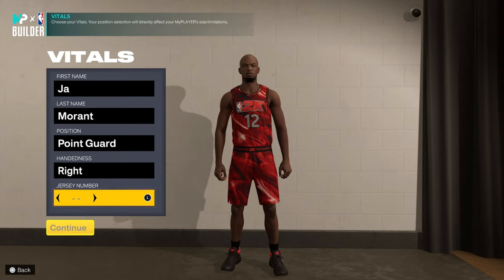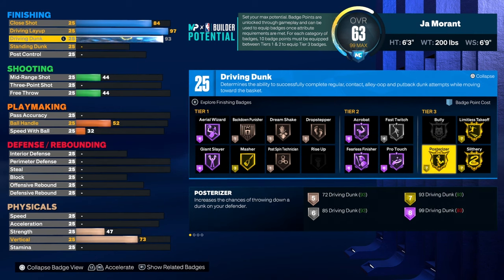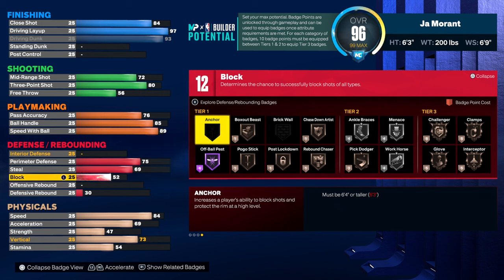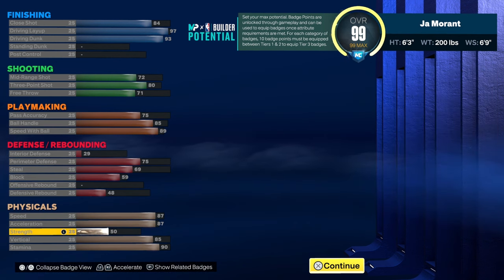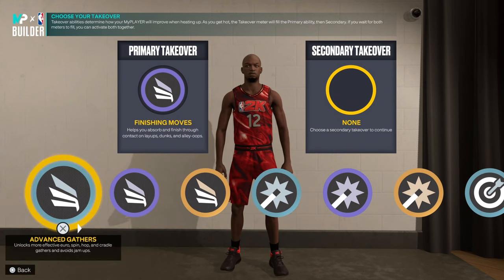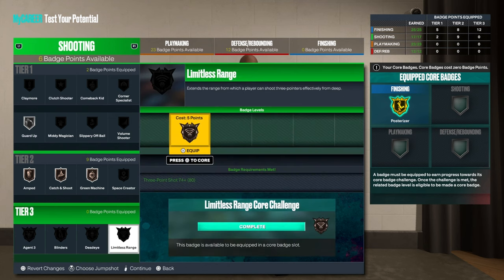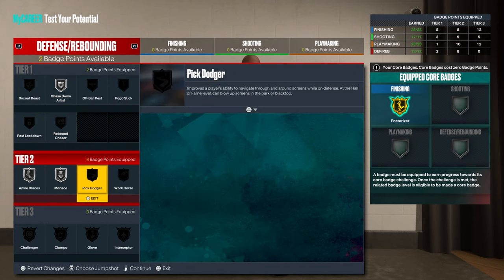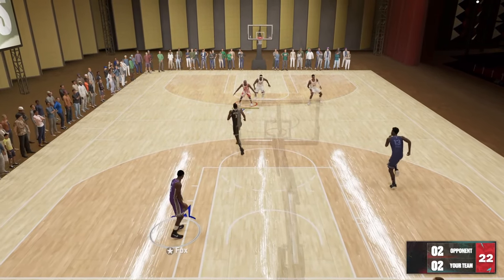HOW TO CREATE JA MORANT IN 2K23!! BEST SLASHER BUILD!!